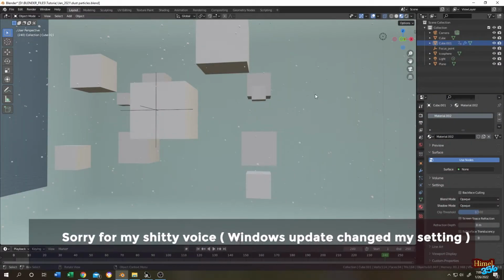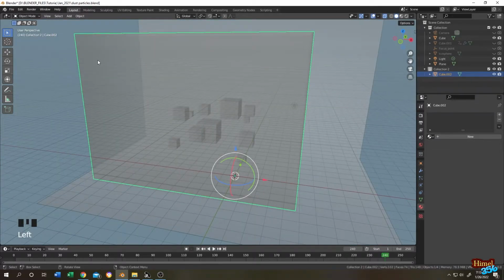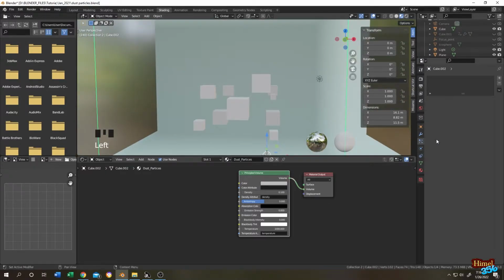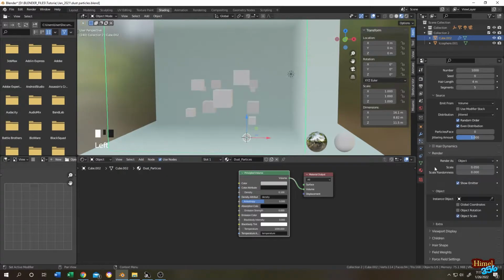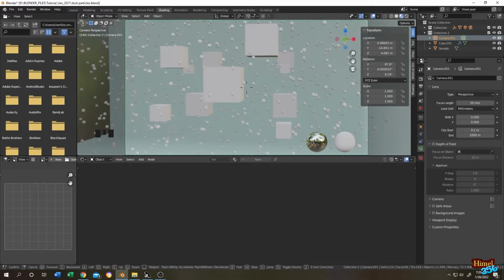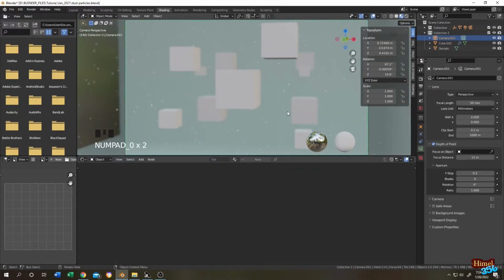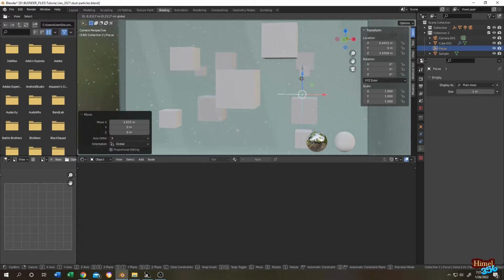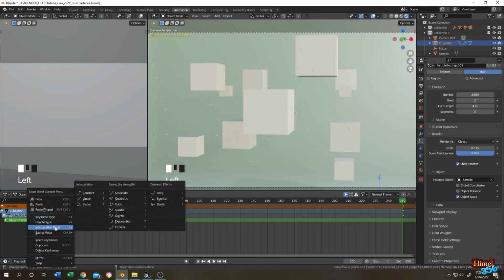Blender Tutorial : Create Dust Particles Animation in Blender 3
How to use Dust Particles in Blender and How to animate Dust particles in Blender 3 for both Eevee and Cycles engine . This tutorial is beginner friendly , Everything is shown step by step .